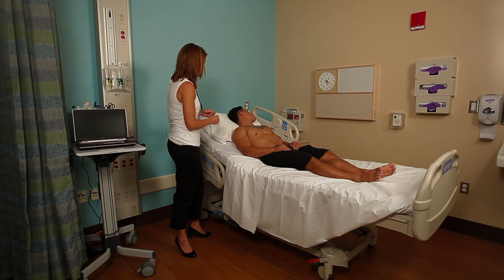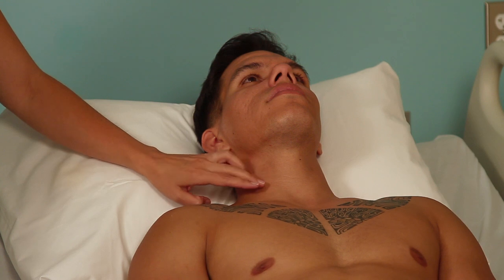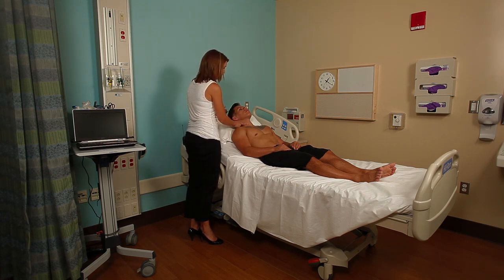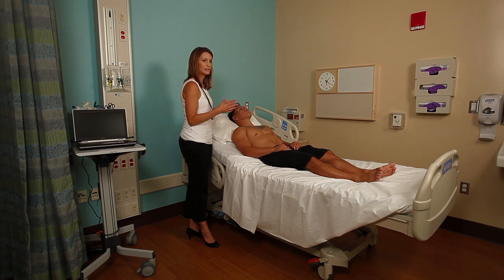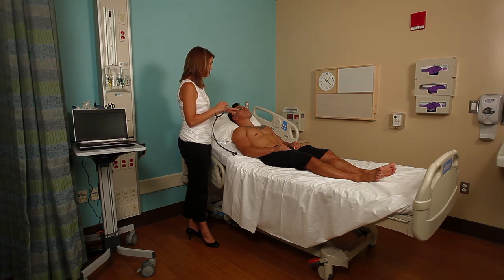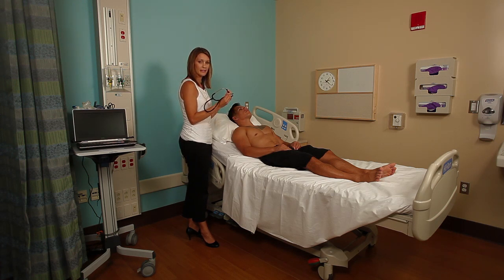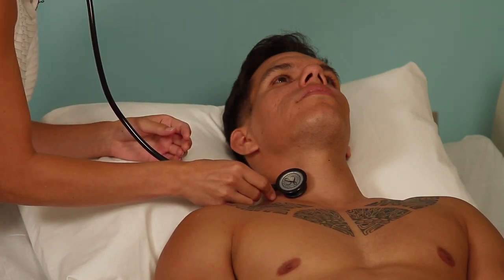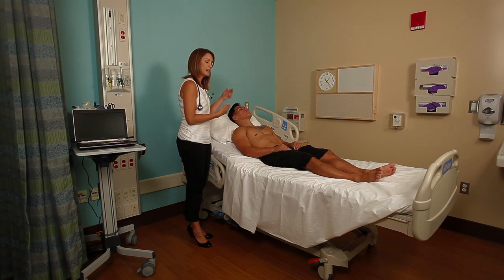Carotid Artery exam - Jessica Nishikawa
Jessica Nishikawa demonstrates the examination of the carotid arteries. Follow on Twitter @JessNishi